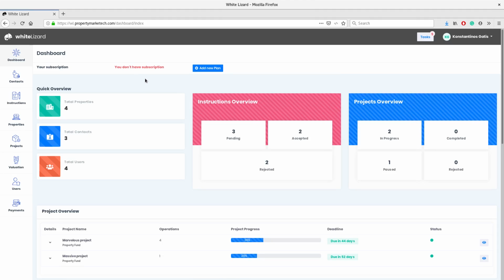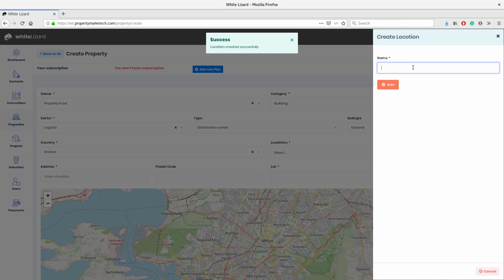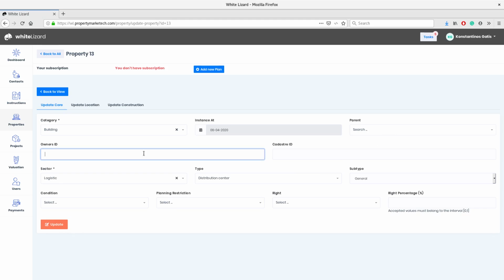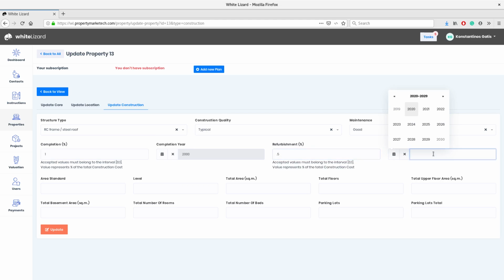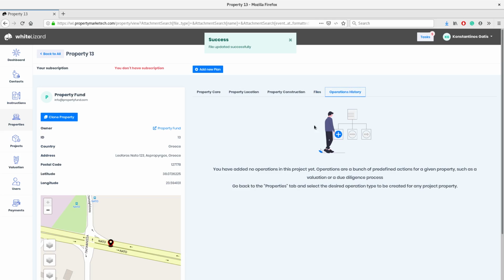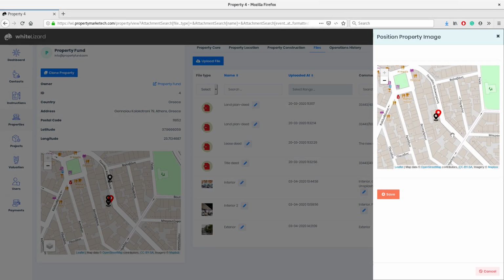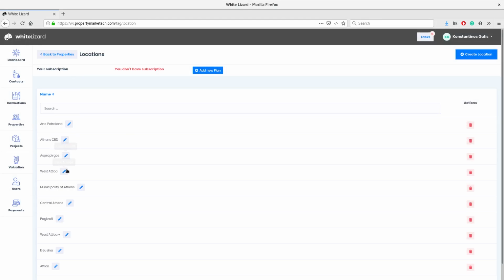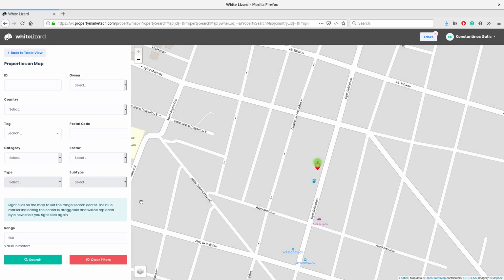White Lizard Properties Tutorial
White Lizard is the real estate software fresher , the leading PropTech company in Greece. It is a powerful turnkey solution designed for real estate professionals and teams of all sizes.

White Lizard provides the opportunity to grow your business, maintain operational intelligence and be more extroverted. Don’t just manage your properties, projects, clientele or team members.

Engage them fully!

Credits:
Photo by isaac sloman on Unsplash
Photo by 🇨🇭 Claudio Schwarz | @purzlbaum on Unsplash